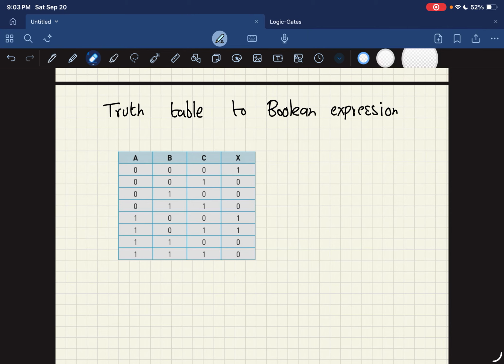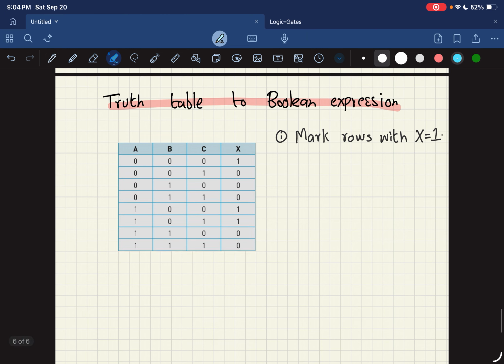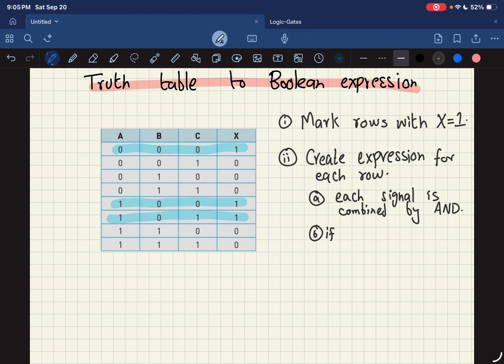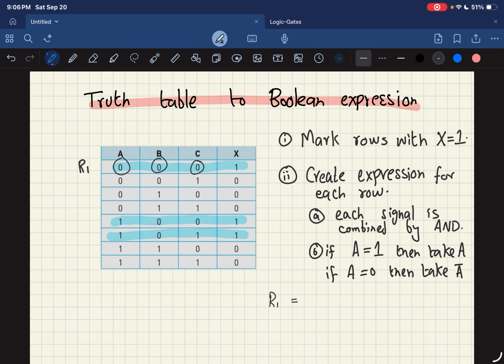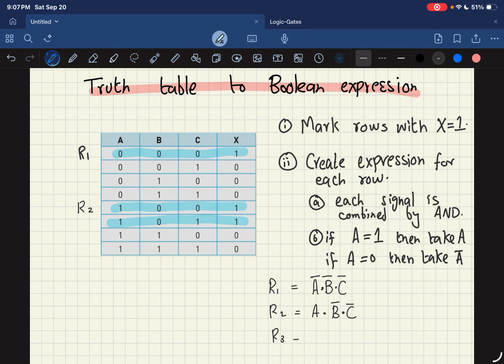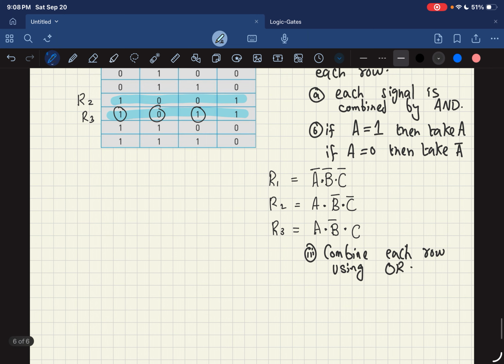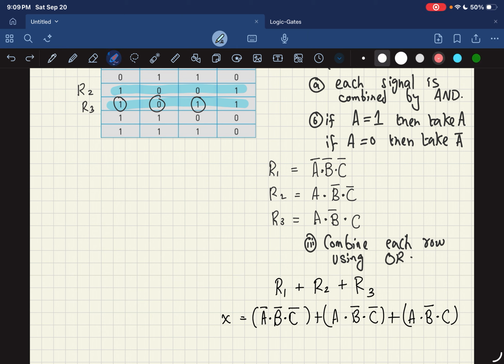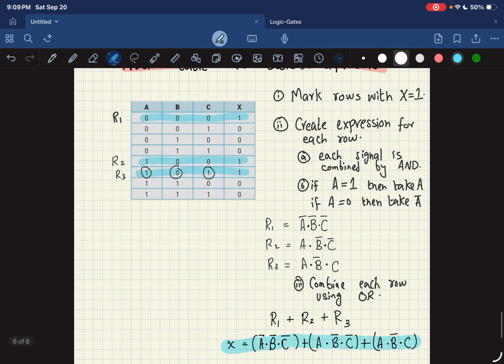Truth table to boolean expressions | CS 2210 | O levels